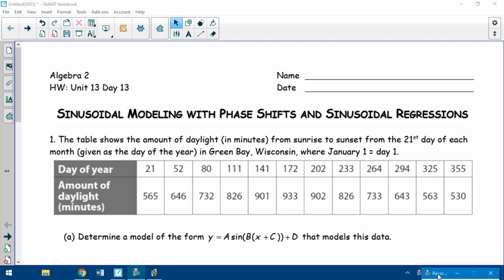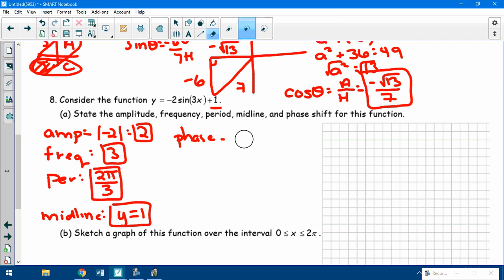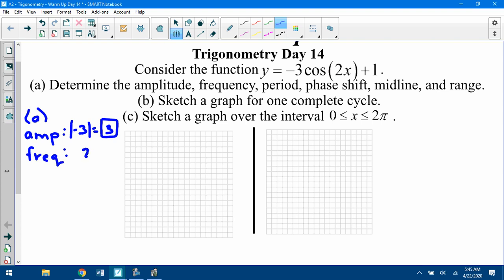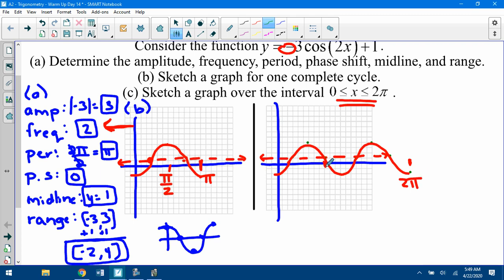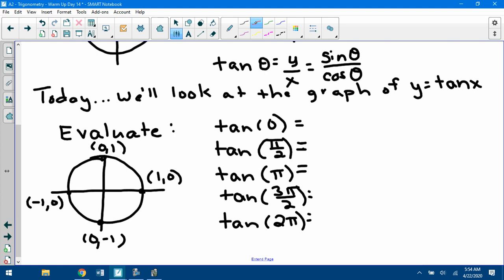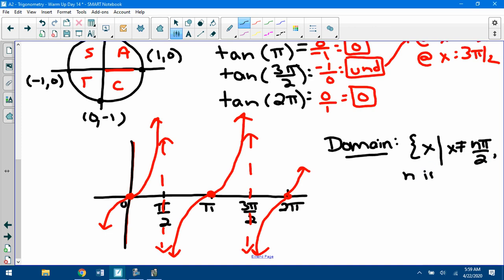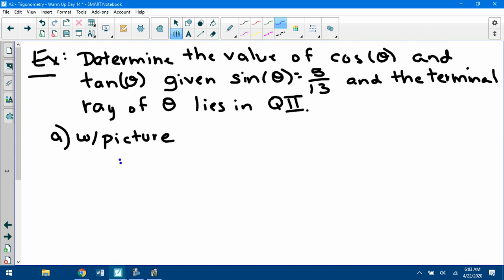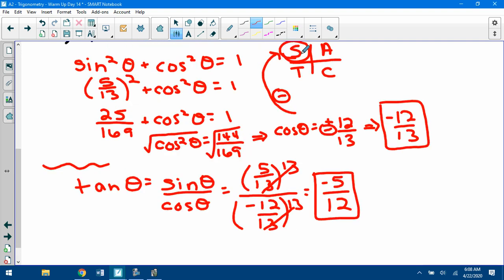A2 Video 13 14 The Graph of Tangent